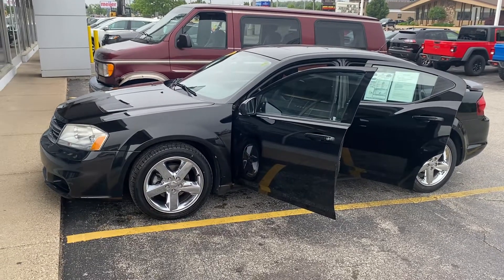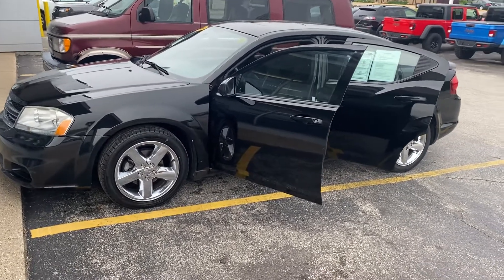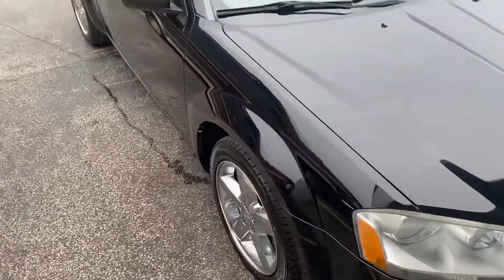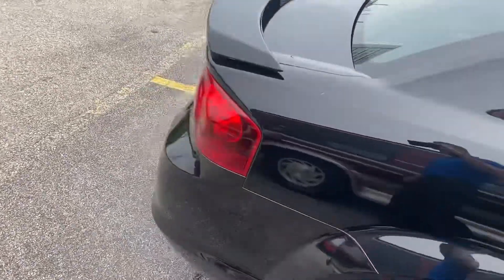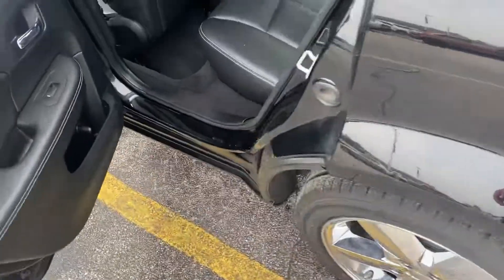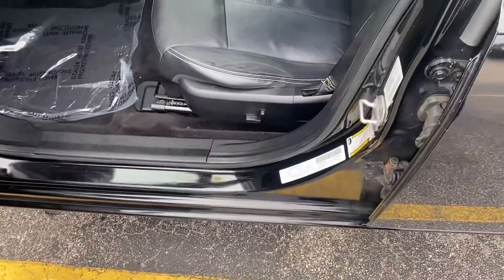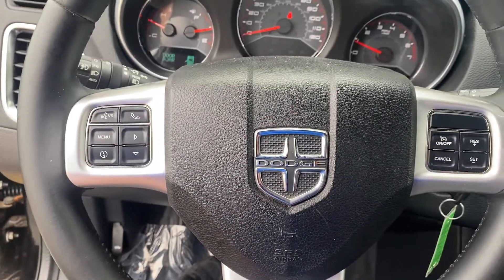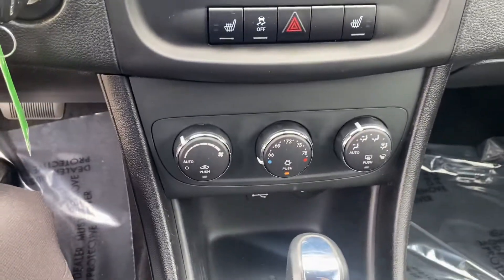2011 Dodge Avenger Lux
$9,900
71,000 miles